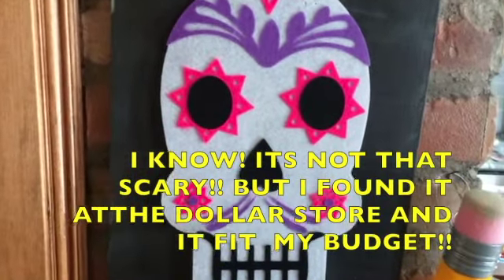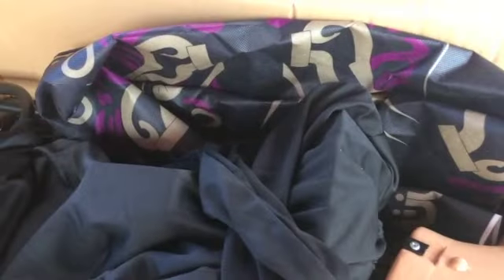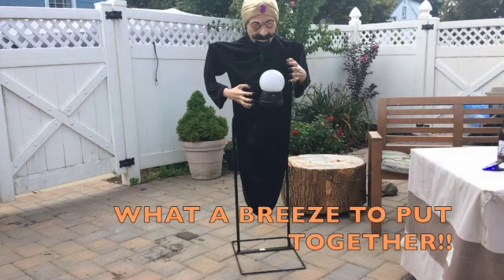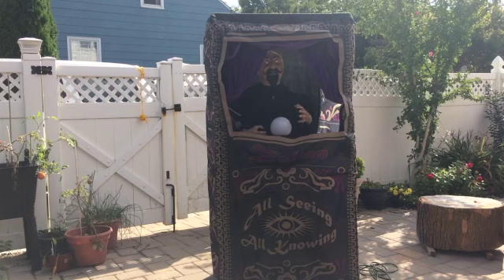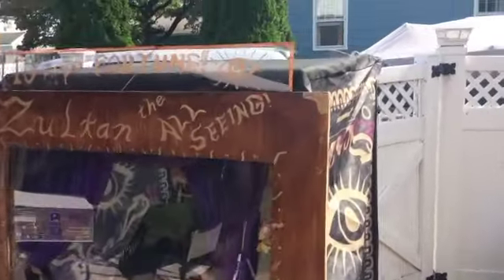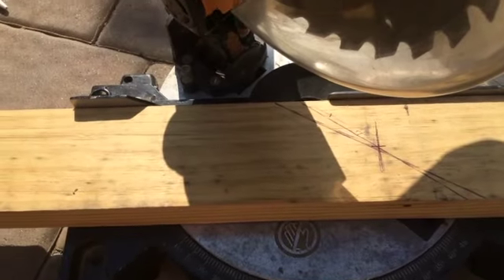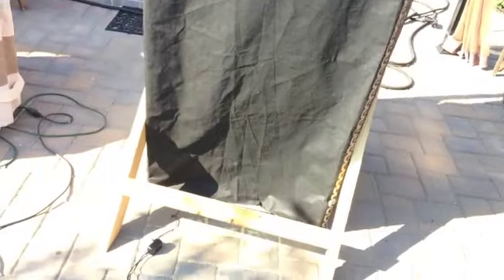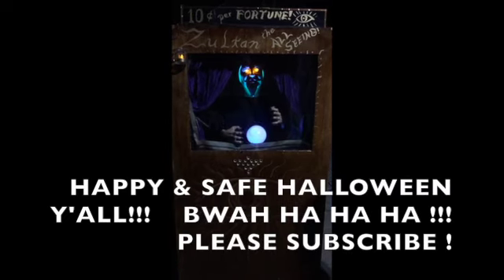ZULTAN ZOLTAR FORTUNE TELLER HACK!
How to take a Zoltan fortune teller and hack a pseudo frame for it so it can be displayed outside for halloween or parties!!!